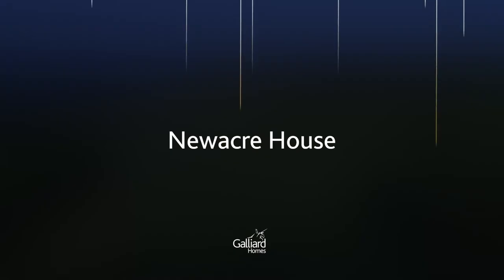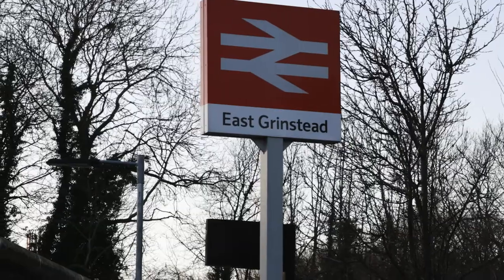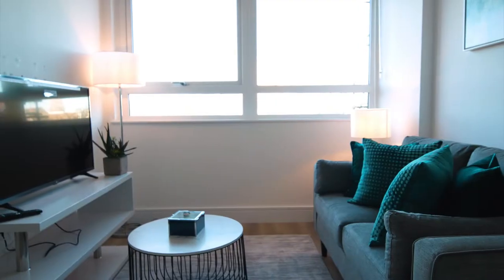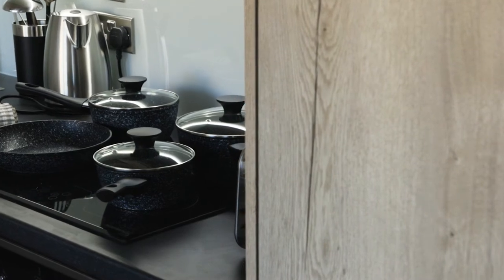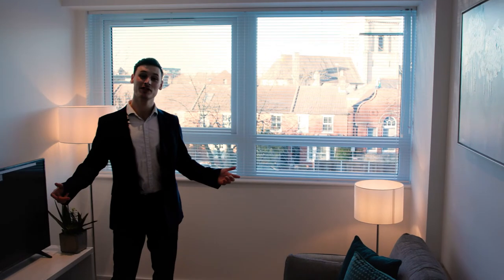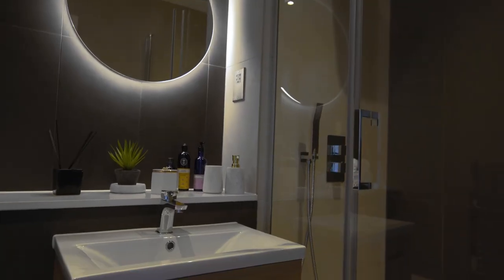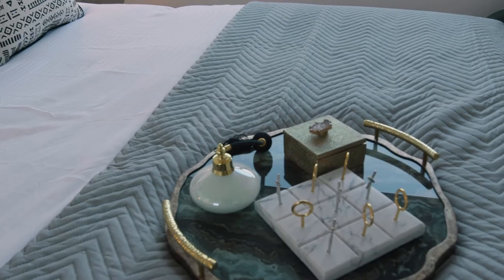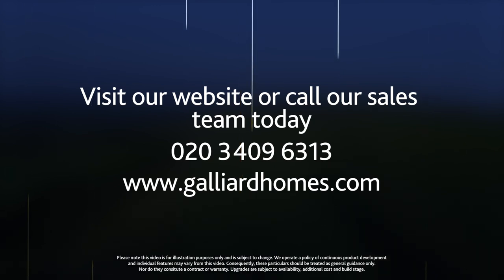Studio Apartment Tour – Newacre House, East Grinstead | Galliard Homes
Join Louis on this guided property tour of a furnished studio apartment at Newacre House, a new build development set in the heart of East Grinstead.

On the hunt for your first home? Newacre House in West Sussex offers a superb range of studio and one bedroom starter homes just moments from East Grinstead high street.